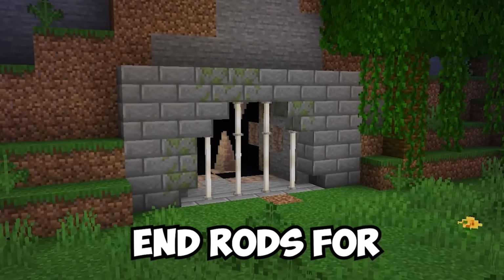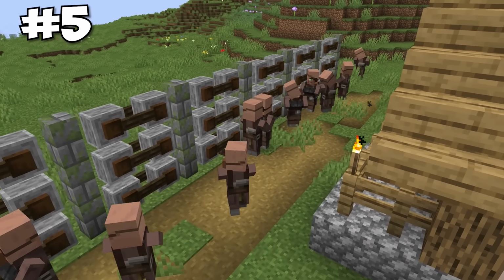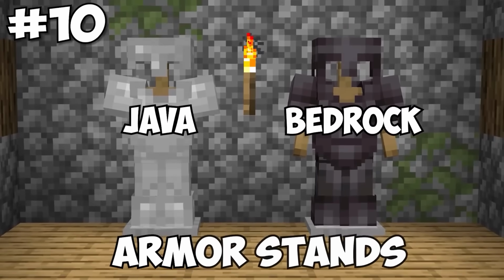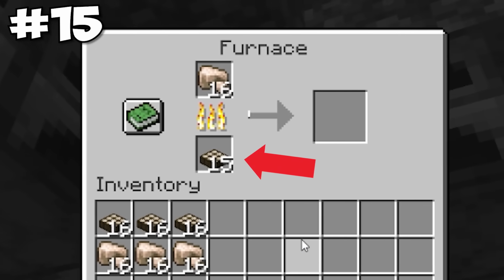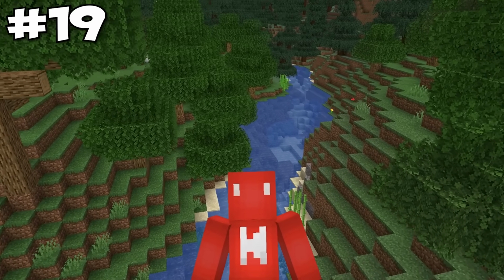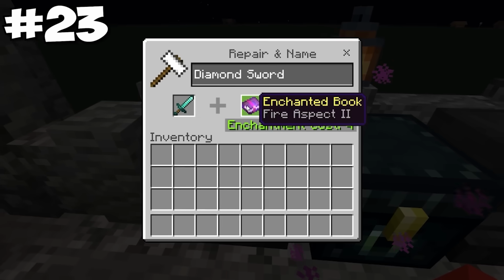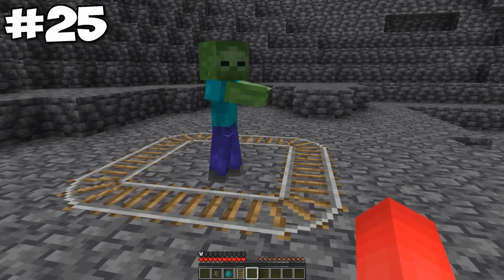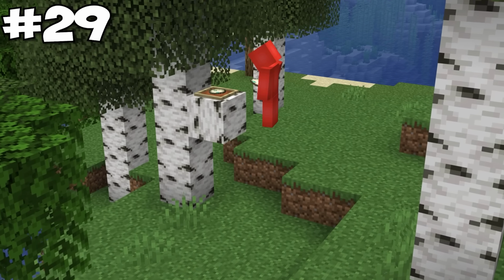29 Secret Uses for Common Minecraft Items!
Did you know these Minecraft items can do this?

Script by Jaeger Lefler
Edited by Brennan Moore
Footage collected by Jordan Cross, Abelardo Robles, Parker Steele, Brennan Moore, and Frankie Mundo
Other Credits:
u/hamilton-trash
u/MenderWR
u/Rapmonade
u/benjitoburrito347
u/denina_malina
u/salmon-buddys
u/RealZitron
u/veryraremata
u/_Alex_P__
u/okayalanna
u/The_Konester
u/MarcusWongTszHo
u/REALMADEINGREECE
u/Pugulishus
u/MajesticFlaps
u/kooloala11
u/Drunkin_Dino
u/yummymario64
u/DonutsTasteGood
u/DrPhilNye-ScienceGuy
u/Novalnfinite
u/nvrmind_flame-yt
u/OneActuary4592
u/EightBitRG
u/miner05
u/Axovoxel
u/robo_7
u/larivar
u/Illustrious-Sink8301